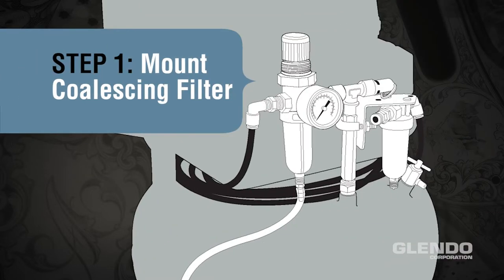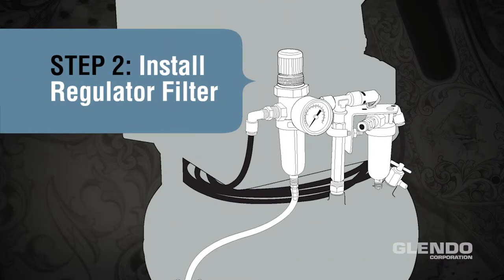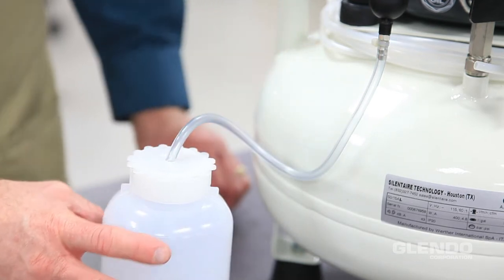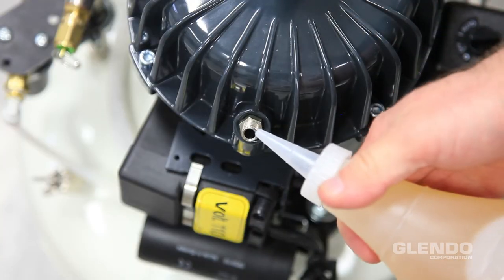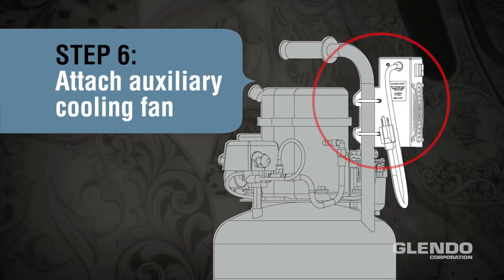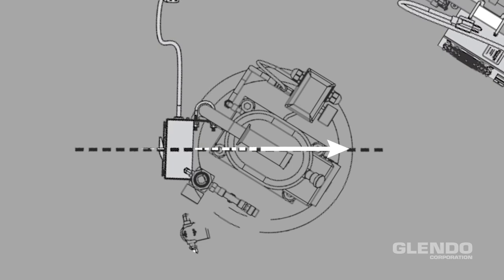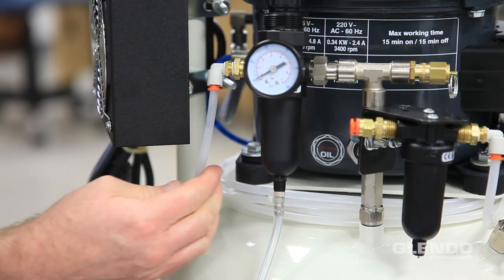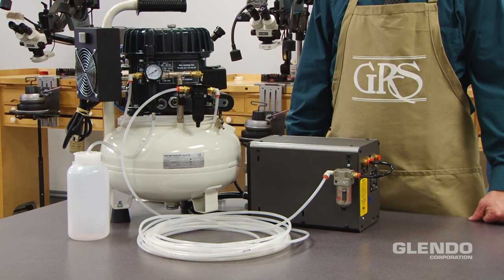Silentaire Compressor Setup for Hand Engraving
Follow this simple and straightforward video for instructions to set up the Silentaire Val-Air Compressor (#004-678) as sold by GRS Tools. This refrigerator-quiet compressor is perfect for shops and studio settings where noise can become an issue.

Check out the maintenance video for tips and procedures on keeping the Silentaire compressor running smoothly.